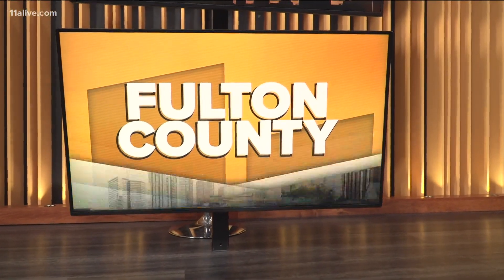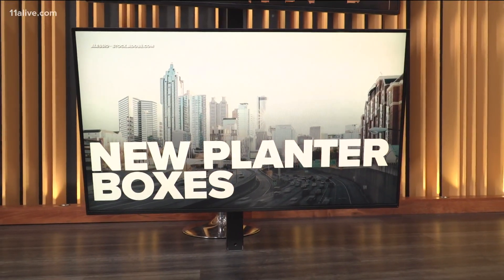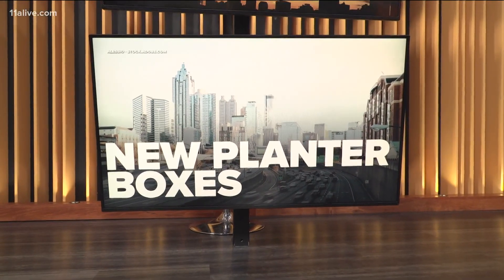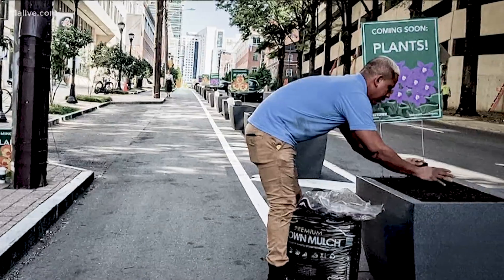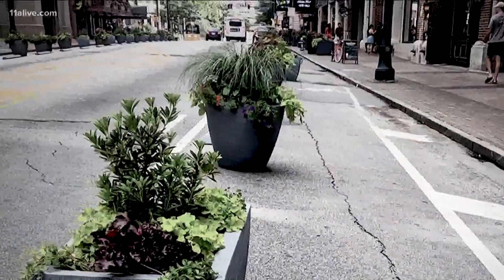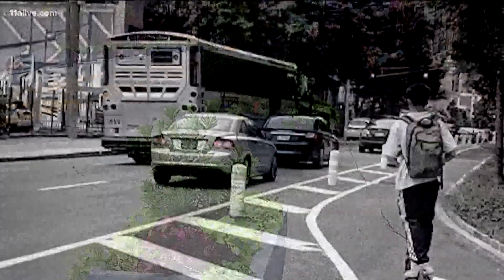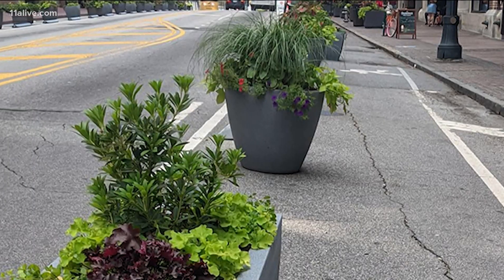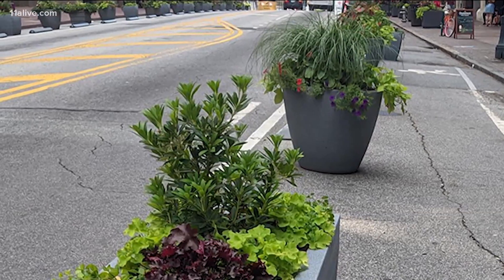New planter boxes added to Spring Street in Atlanta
They are lovely to look at, but also a means of protection for cyclists and scooter drivers.